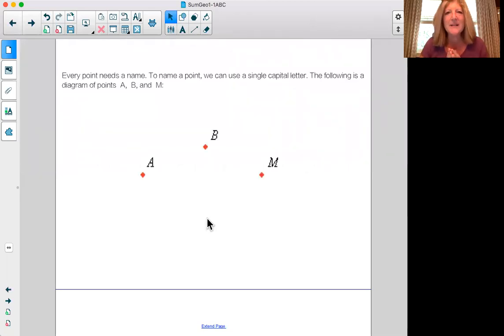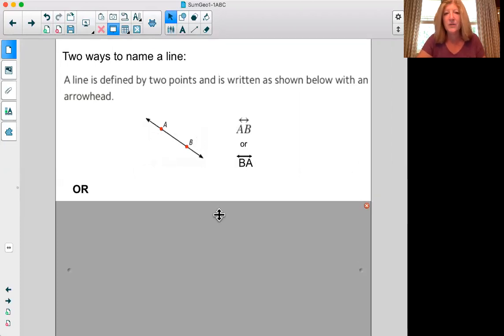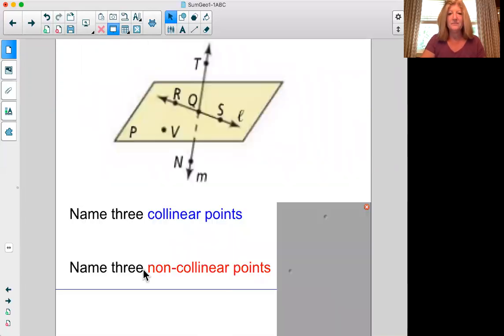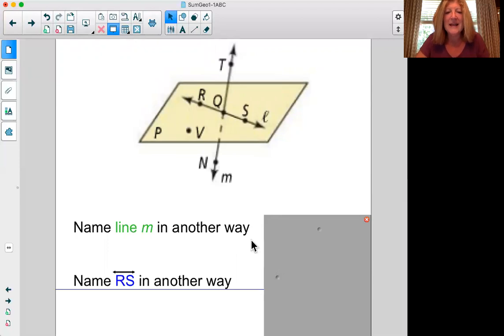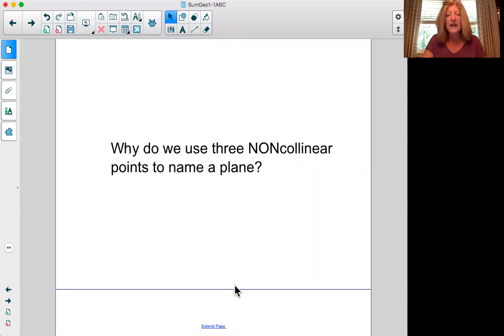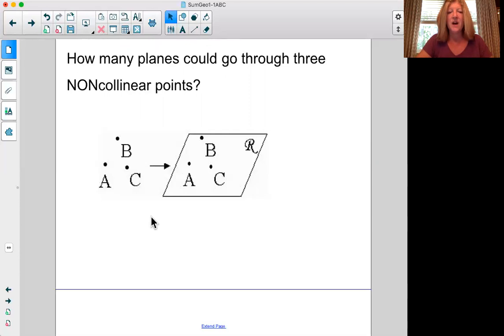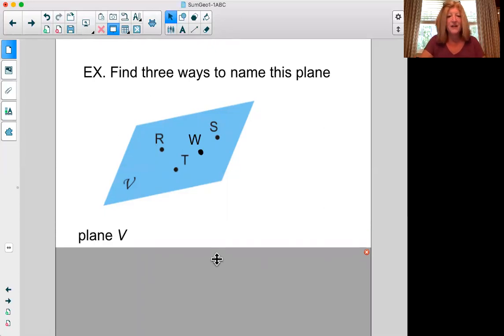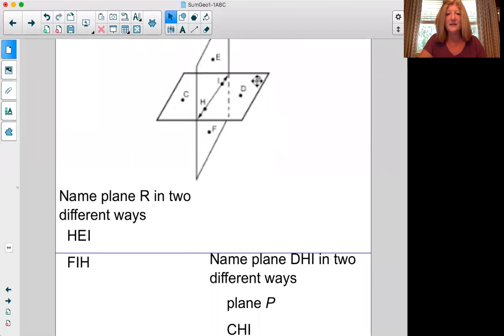Points, Lines, Planes~Define and Name